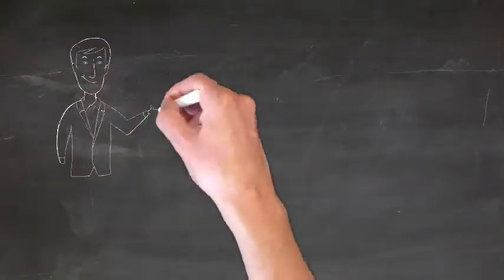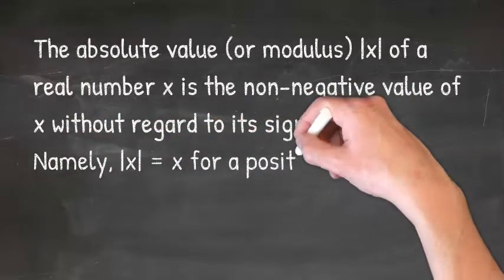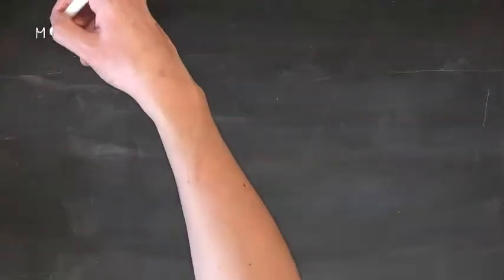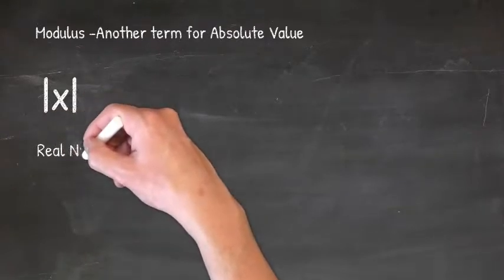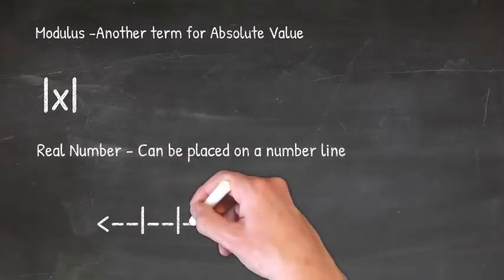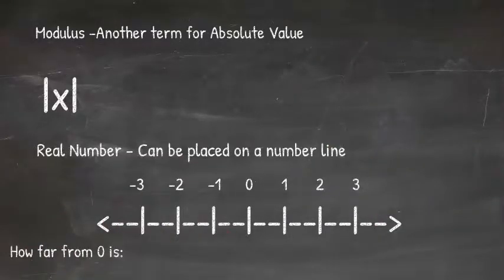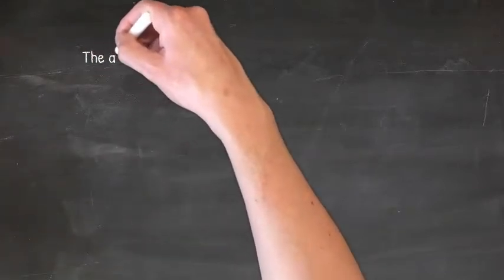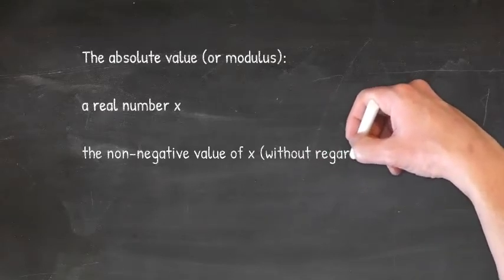Absolute Value Animated Explainer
Written, voiced, and animated by Russell Newton.